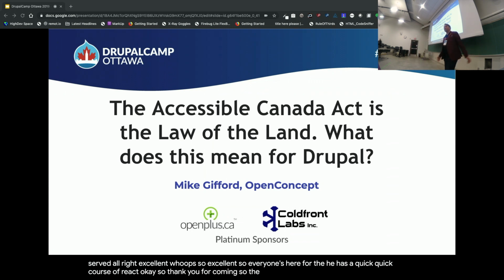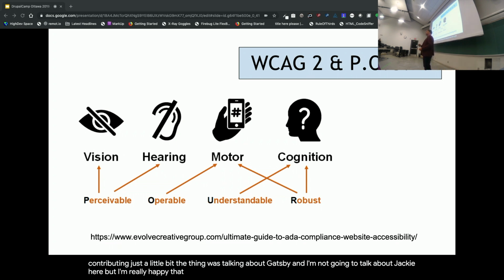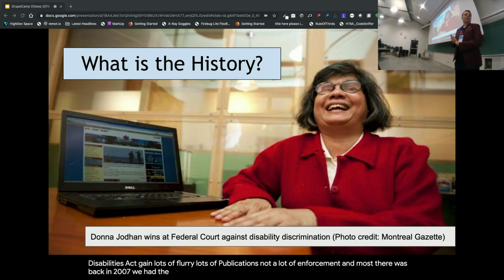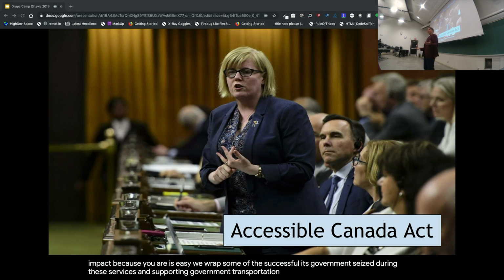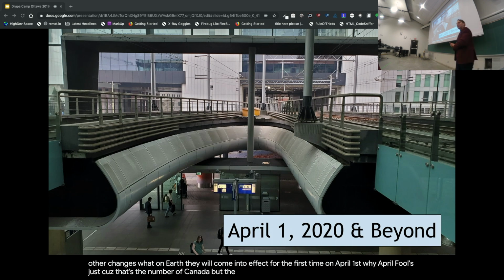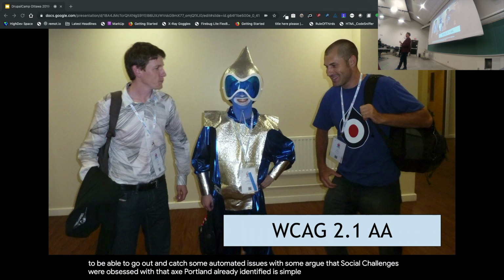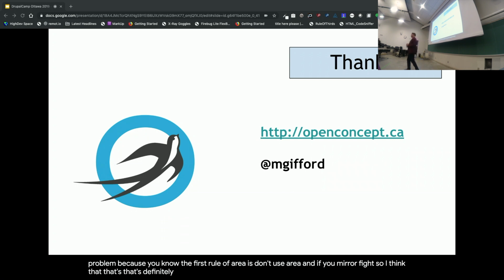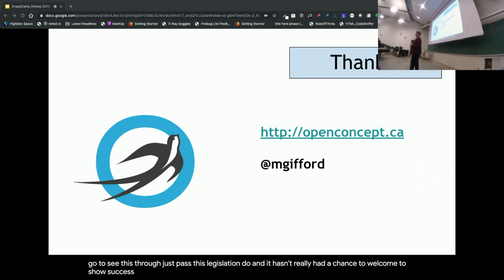DCO2019 The Accessible Canada Act is the Law of the Land - What does this mean for Drupal?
So Bill C-81 was passed by parliament in June and now all Government of Canada (GC) departments, Crown Corporations and all federally regulated sectors need to comply. This isn't the first time that the GC has tried to address accessibility, the Supreme Court was very clear in the decision in the Donna Jodhan. How is the Accessible Canada Act different, and how does it compare to legislation like the AODA in Ontario?

Mike will highlight some of the new responsibilities that will many organizations in Canada and how that plays well into the strengths of Drupal 8.

This session will have information useful for people in government as well as those that work with them.